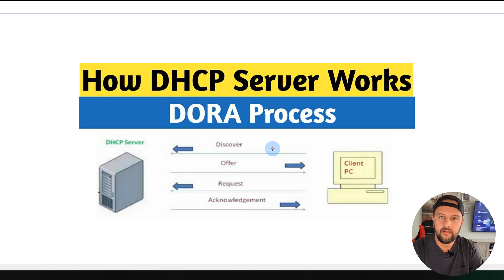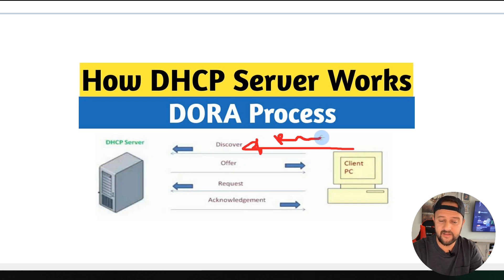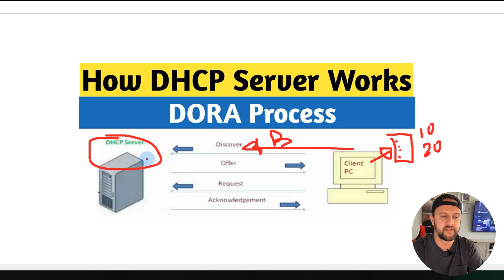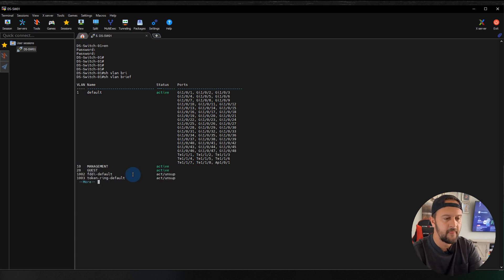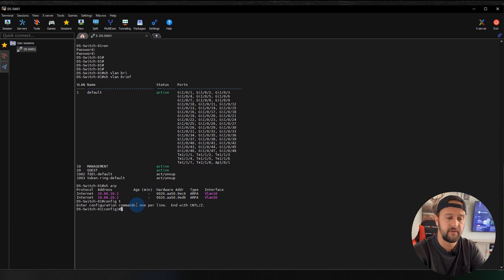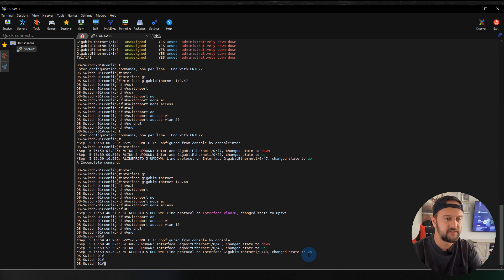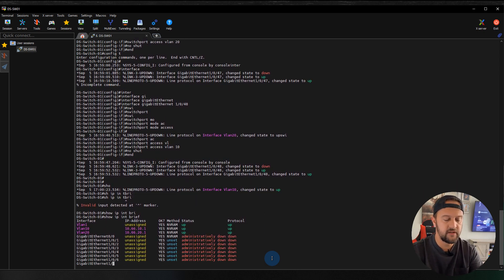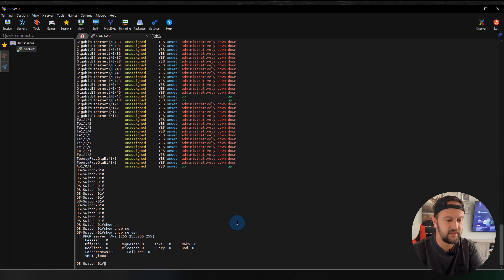Configuring DHCP SERVER using CISCO Switch - DHCP Server & DHCP Exclude IP Range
In this Video I am going to show you how to configure DHCP Server / DHCP Pool in Cisco Switch. I'm using Cisco C9300 Switch in this video but commands I used will work on all types of Cisco Switch. Also, this procedure (the same logic) is used on every single network switch no matter what manufacture is that: Cisco, Aruba, Juniper, Netgear, etc.

What's covered?

Configure Cisco Switch as DHCP server
How To Configure DHCP Server On A Cisco C9300 Switch
Configure DHCP on a Cisco Router or Switch
How to check DHCP configuration on cisco Switch
DHCP configuration
Configure DHCP Pool on the Cisco Switch
How to Configure DHCP in multiple Vlan's
Configure DHCP Server for multiple Vlan's on the Switch
Configuring cisco switch as DHCP Server
How to Configure a Cisco Switch as a DHCP Server for Hosts (Computer, Laptop, Phone, TV), etc.